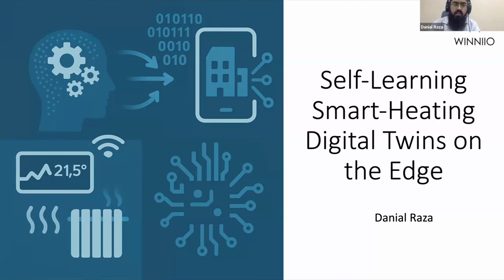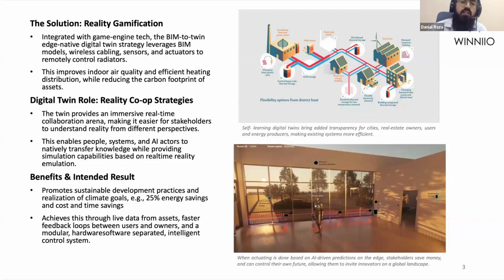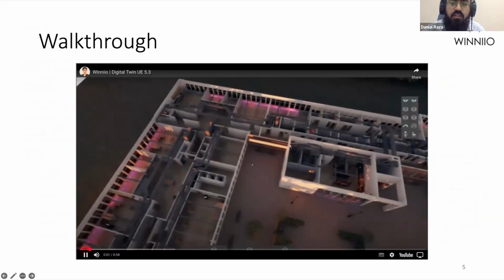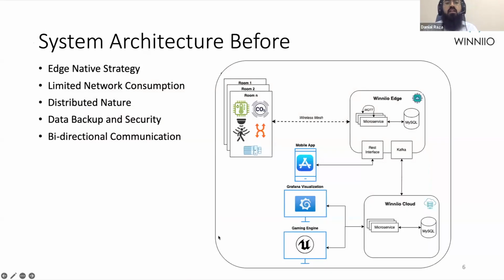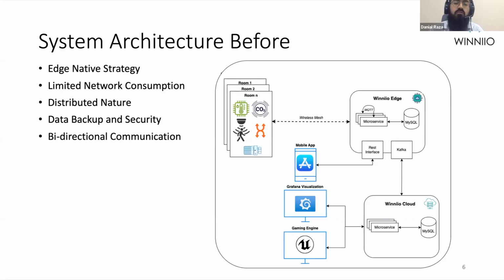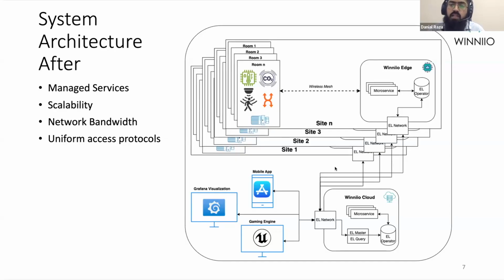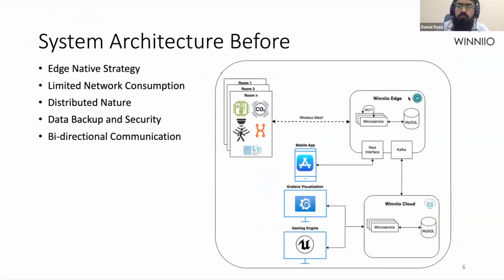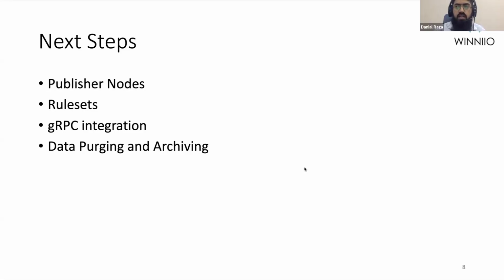WINNIIO EdgeLake Long 40 mins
Smartbuilding WINNIIO project with Edgelake Anylog
2025-06